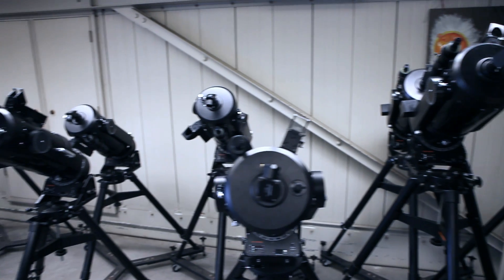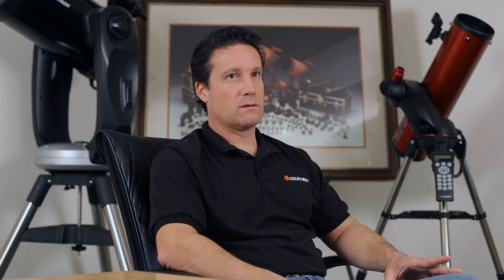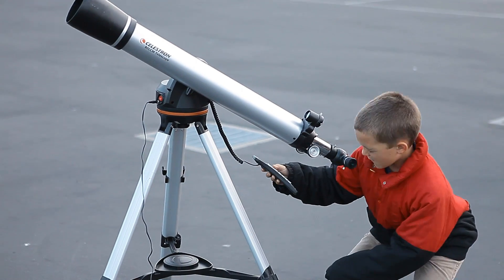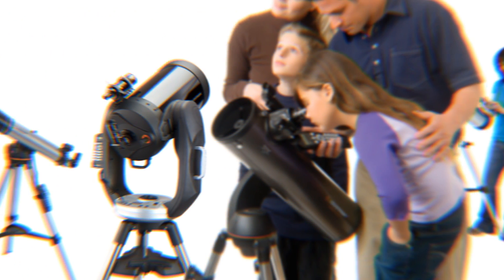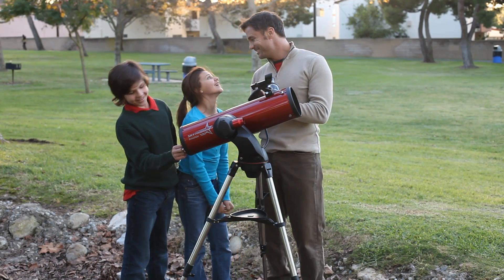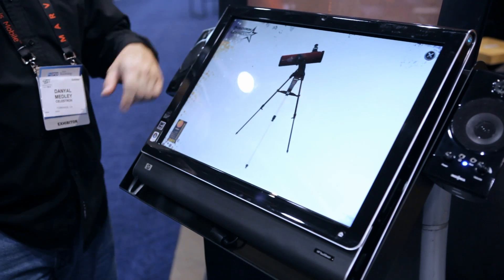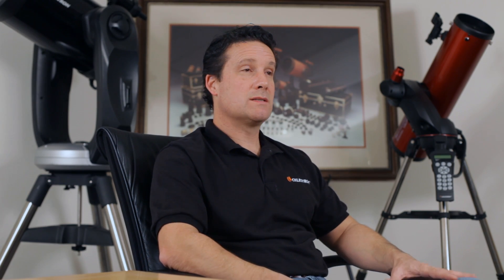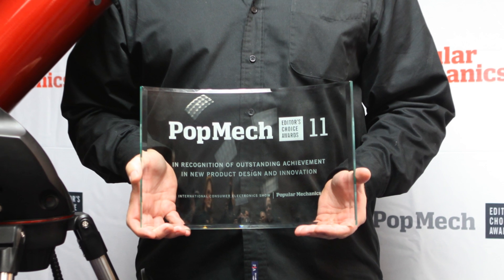SkyProdigy: The Origins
Learn about the origins of SkyProdigy directly from the engineering team responsible for designing this groundbreaking new telescope